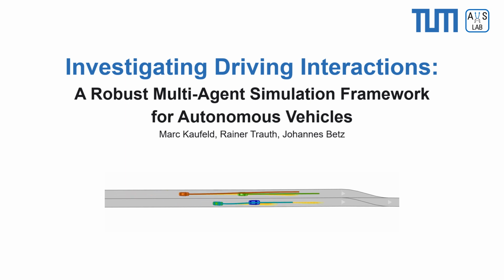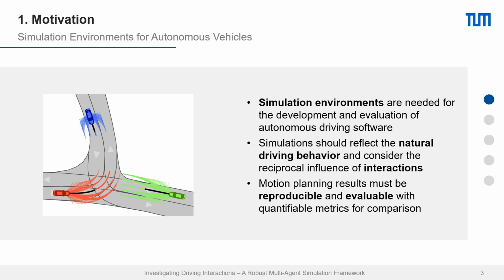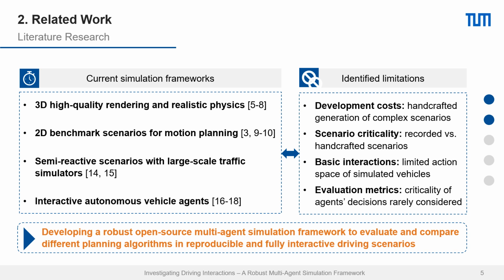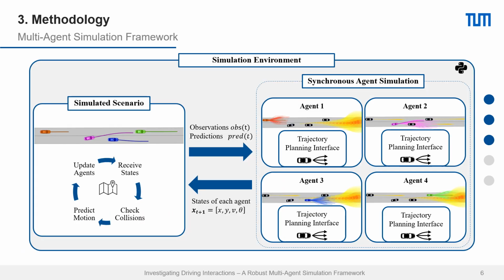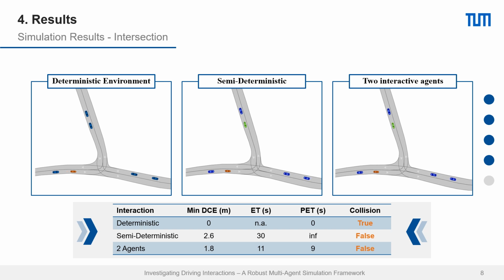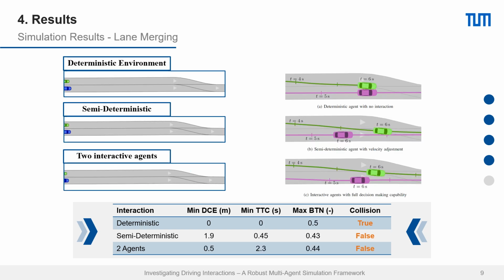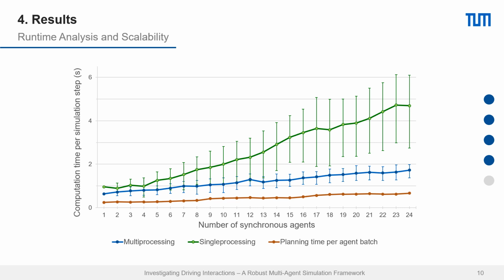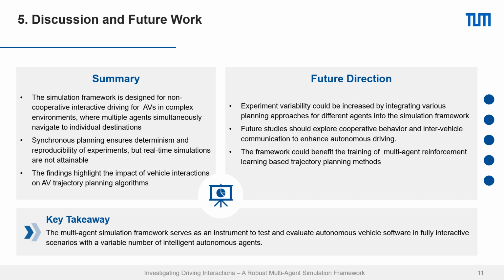Investigating Driving Interactions:A Multi-Agent Simulation Framework for Autonomous Vehicles(IV'24)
Current validation methods often rely on recorded data and basic functional checks, which may not be sufficient to encompass the scenarios an autonomous vehicle might encounter. In addition, there is a growing need for complex scenarios with changing vehicle interactions for comprehensive validation. This work introduces a novel synchronous multi-agent simulation framework for autonomous vehicles in interactive scenarios. Our approach creates an interactive scenario and incorporates publicly available edge-case scenarios wherein simulated vehicles are replaced by agents navigating to predefined destinations. We provide a platform that enables the integration of different autonomous driving planning methodologies and includes a set of evaluation metrics to assess autonomous driving behavior. Our study explores different planning setups and adjusts simulation complexity to test the framework's adaptability and performance. Results highlight the critical role of simulating vehicle interactions to enhance autonomous driving systems. Our setup offers unique insights for developing advanced algorithms for complex driving tasks to accelerate future investigations and developments in this field. The multi-agent simulation framework is available as open-source software